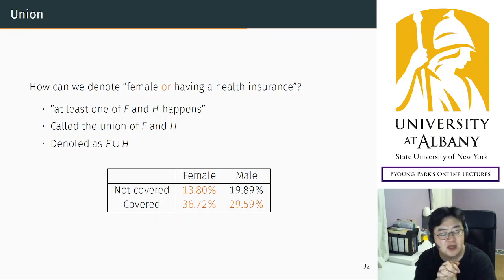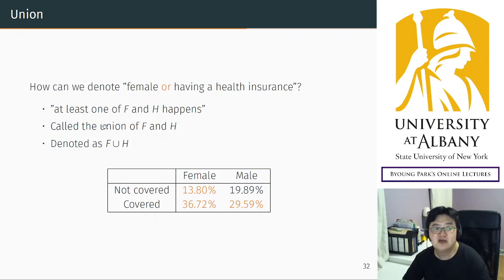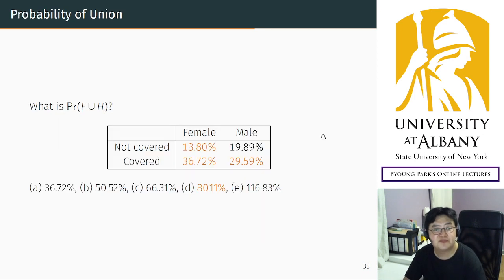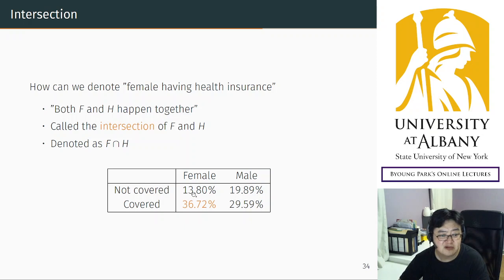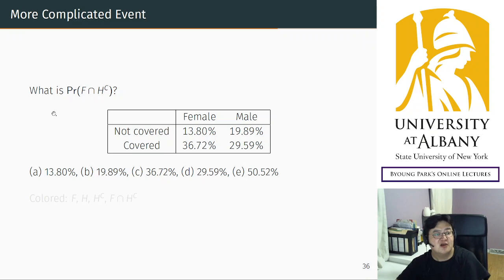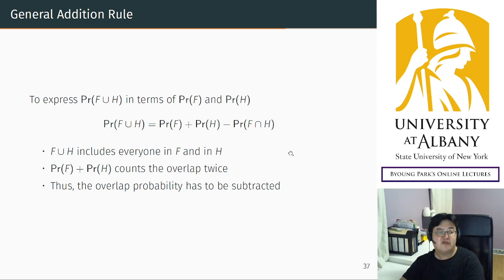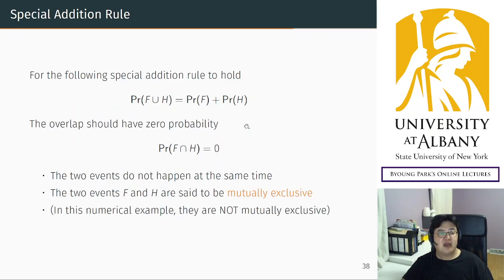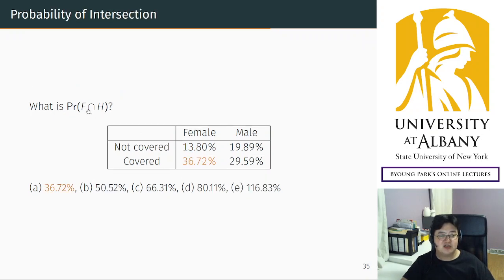eco320 L02 4